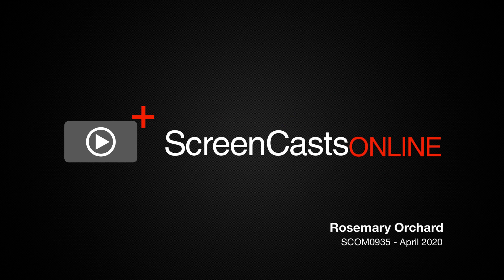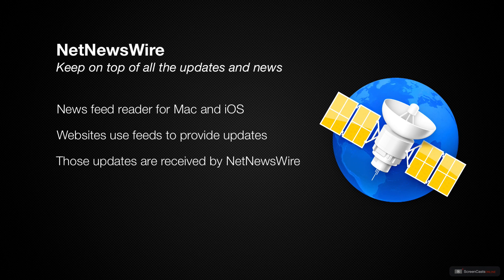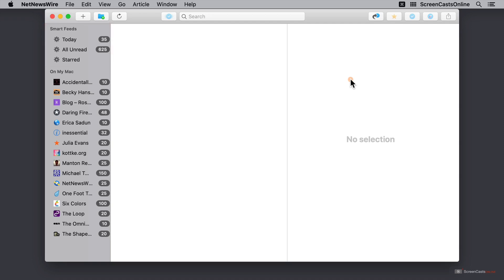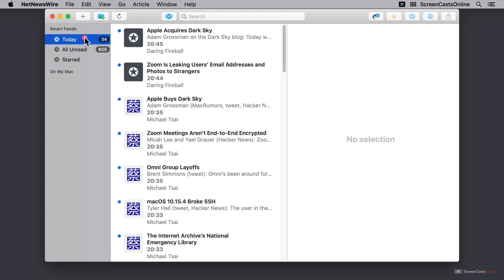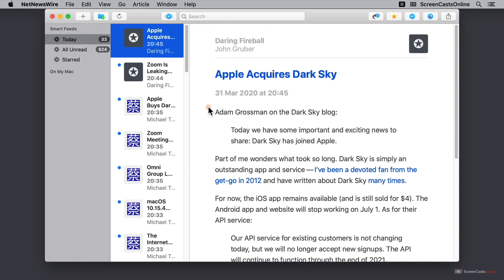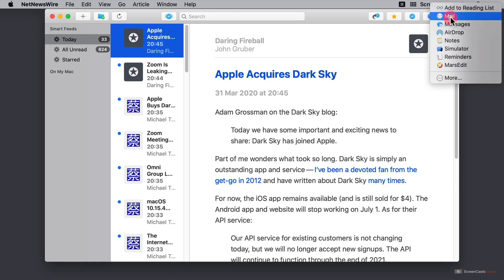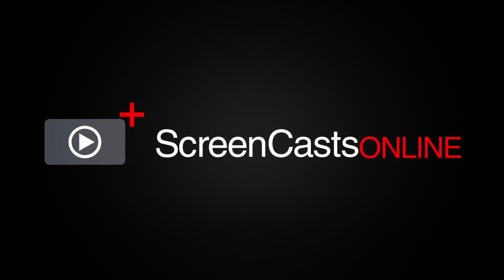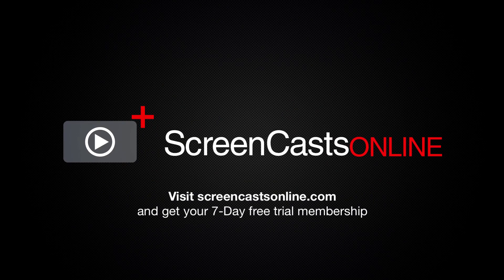SCOM0935 - NetNewsWire - Preview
This is a short preview of a full ScreenCastsOnline video tutorial. for a free 7-day membership. - In this video Rosemary walks you through the newest version of NetNewsWire on the Mac and iPad. After getting a tour of the user interface, you learn how to add news feeds, organise them into folders, and sync all your content between your Mac and iOS devices using Feedbin.